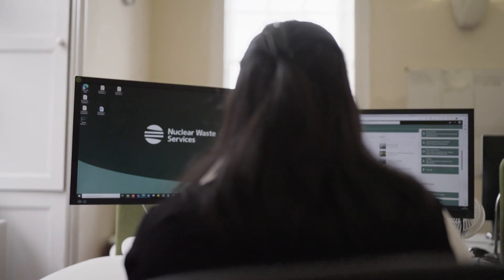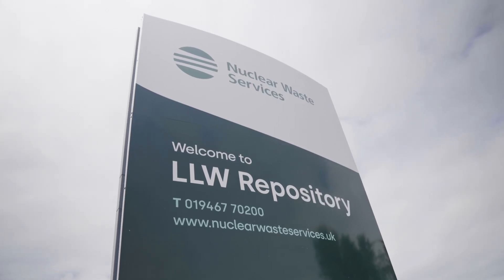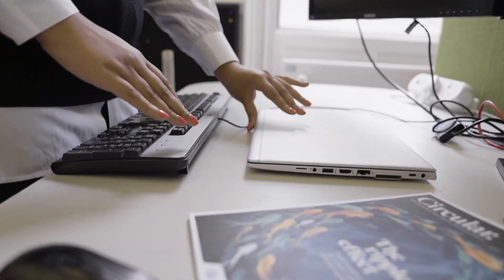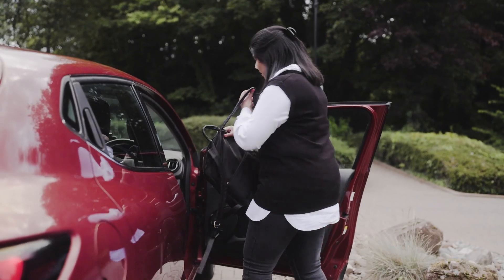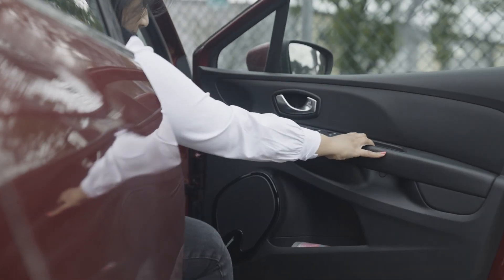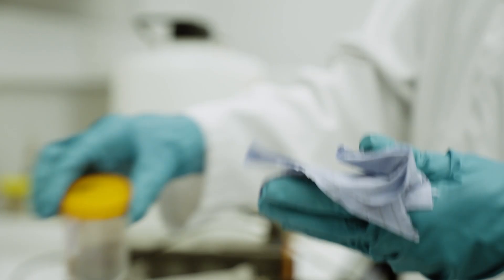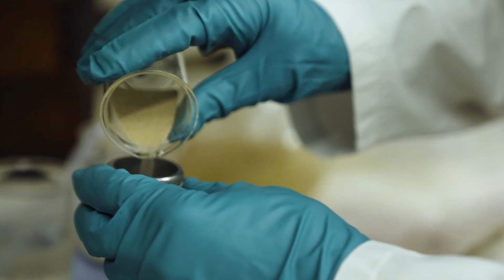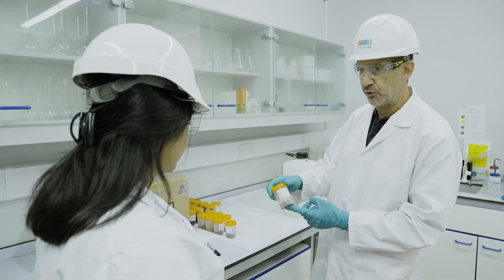Making Nuclear Waste Permanently Safe, Sooner | Nuclear Waste Services | CIWM | World Beyond Waste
Discover how Nuclear Waste Services are using innovation and collaboration to make nuclear waste permanently safe, sooner.